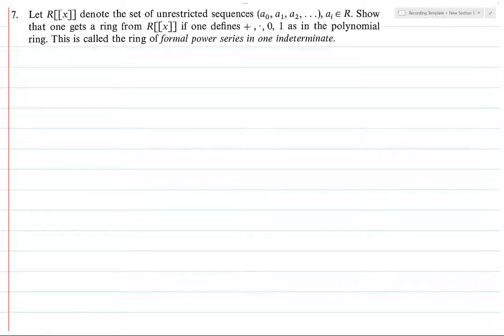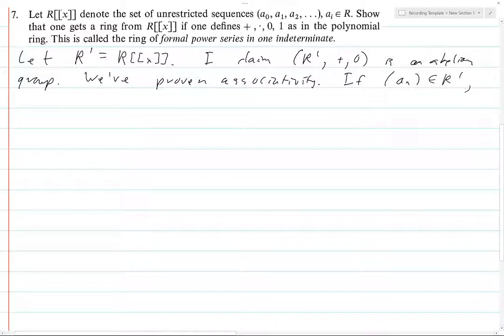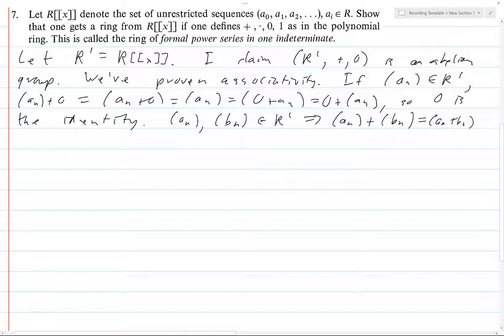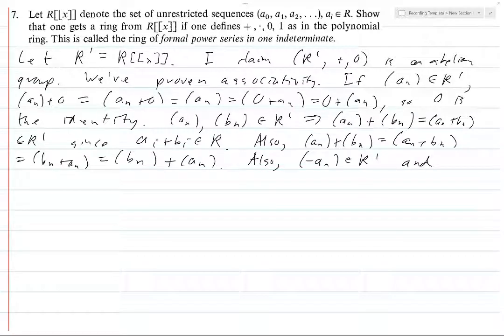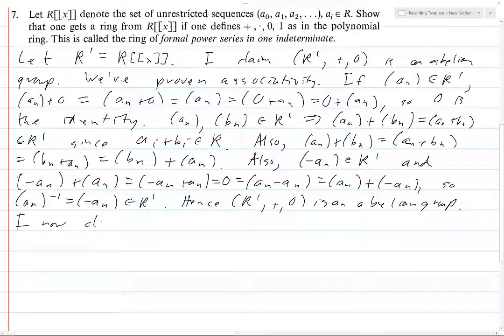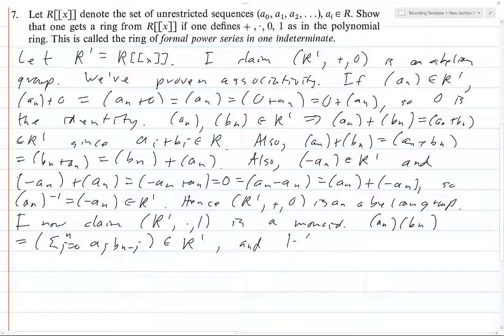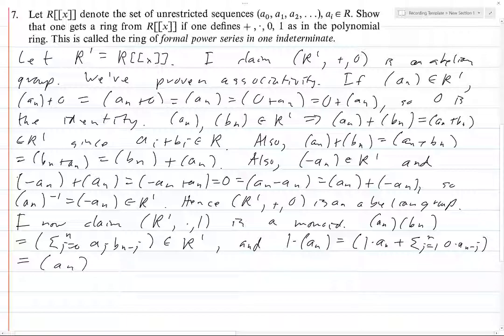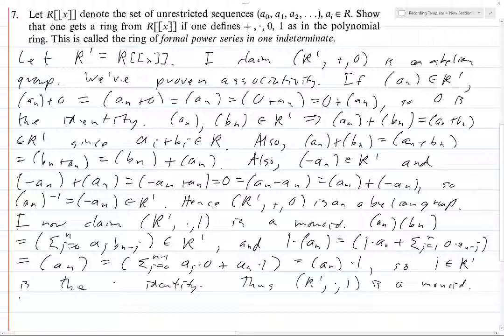Jacobson Section 2.10 Exercise 7